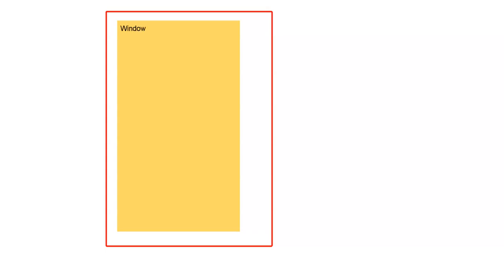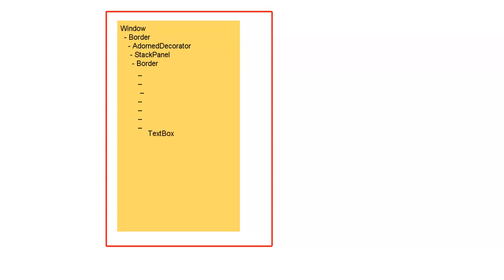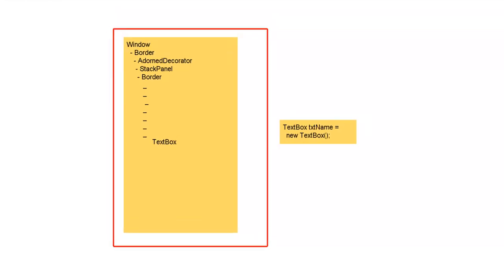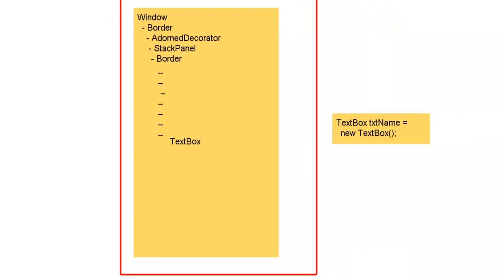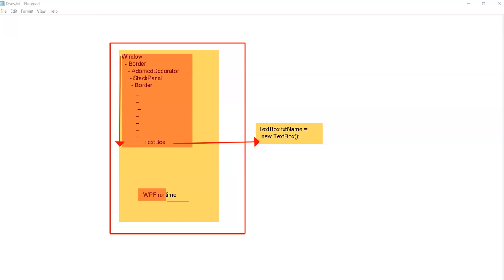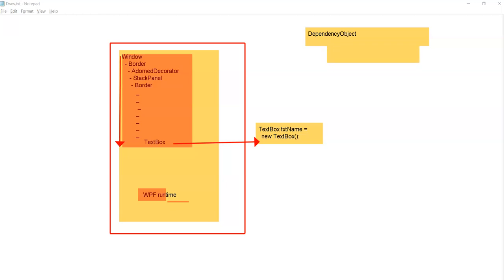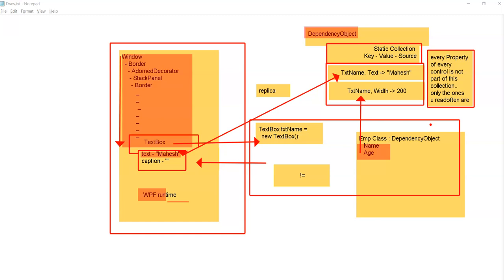20. Learn WPF in small Steps: Why Dependency Property?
In this video, we will understand  Why Dependency Property is needed in WPF?